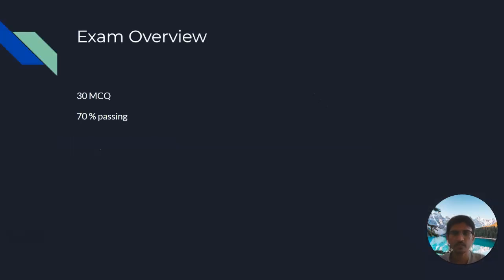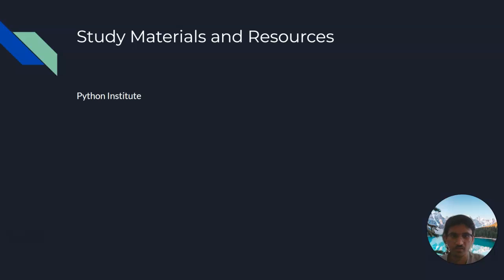How I passed the PCEP exam in A WEEK!!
Goes into talking about the Python Certified Entry Level Programmer exam!